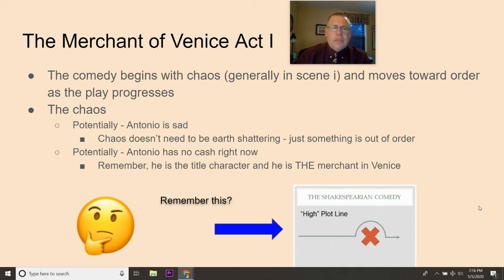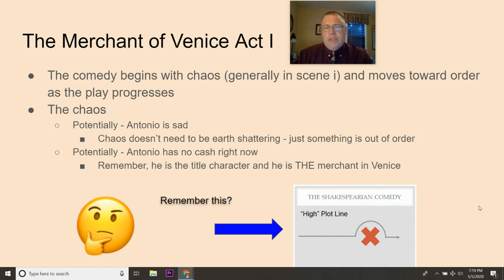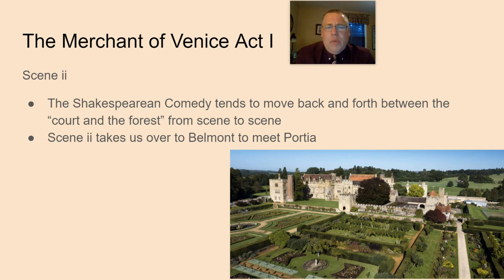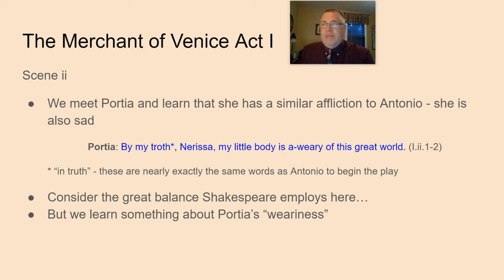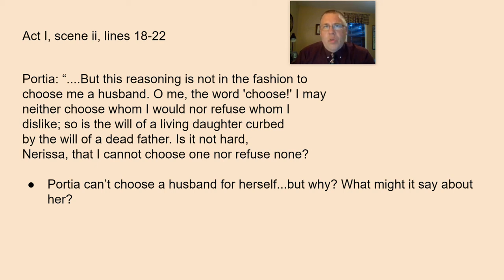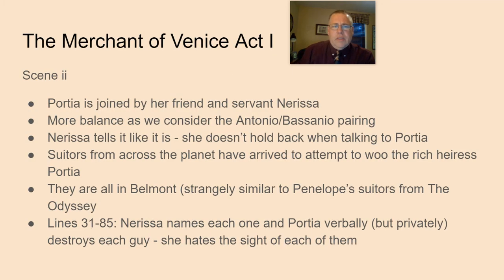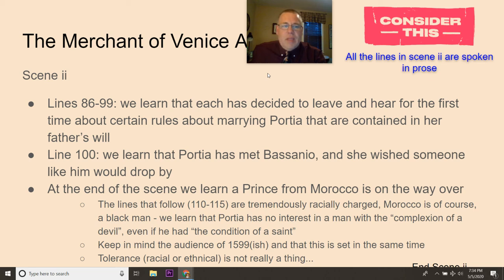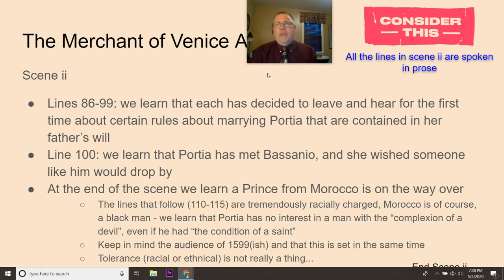Merchant of Venice Act I Scene ii